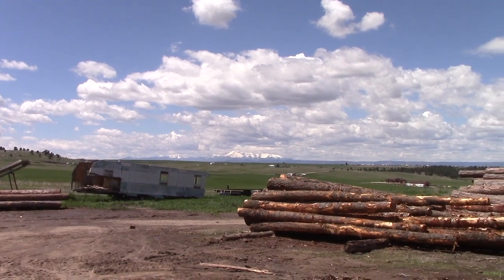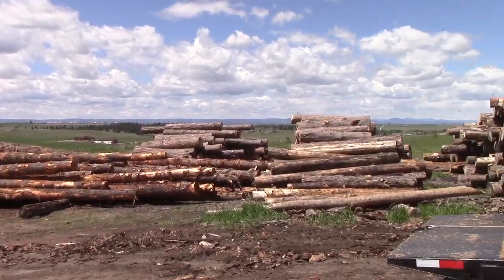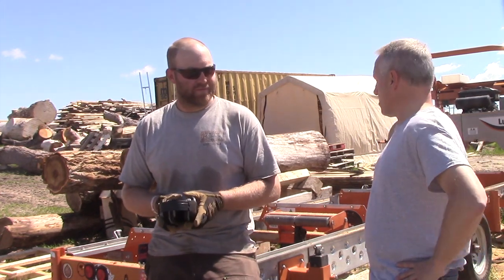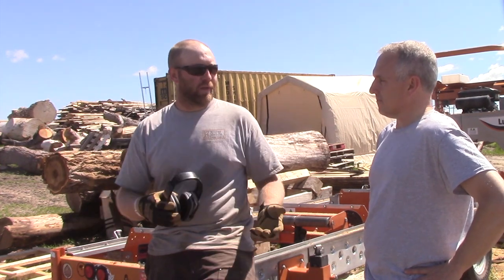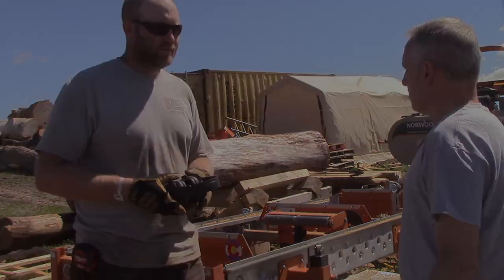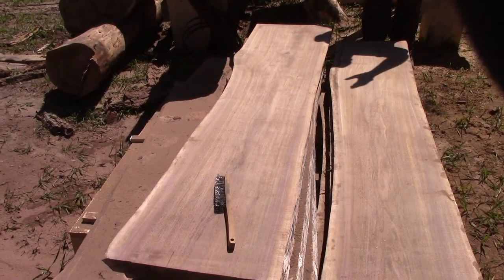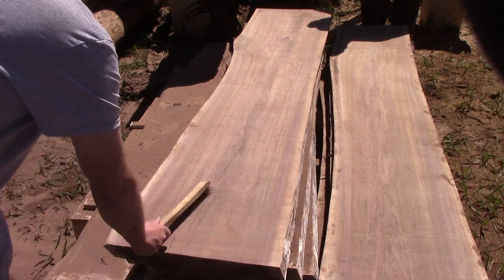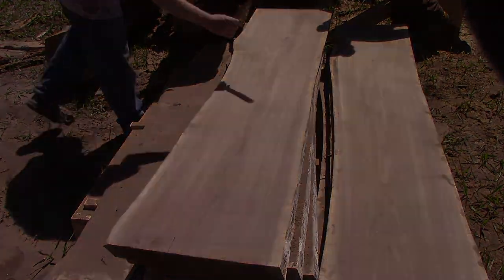A Trip to the Log Yard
Finally I was able to get out to the log yard!  This is so much fun! I could probably spend all day there just watching the wood be milled and seeing what treasure is in the gray weathered exteriors of this wonderful wood. It is just sitting there waiting for it's reveal!  I bought a walnut log as you will see in the video. Buying wood this way is very economical and it saves the wood from ending up as firewood or in a land fill somewhere. I am very pleased with my purchase and I am sure I will be doing this again very soon! I appreciate Scott Shaffer letting me come out and video the process and be sure to check his website out and his other media presence!

Etsy store: